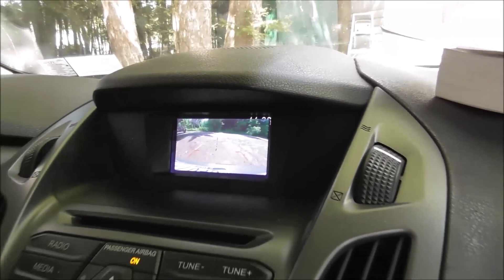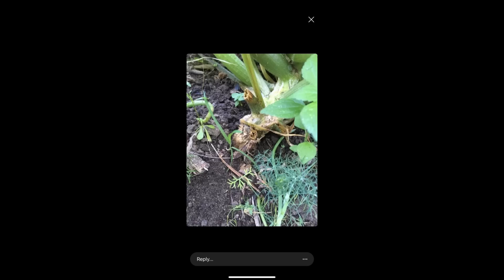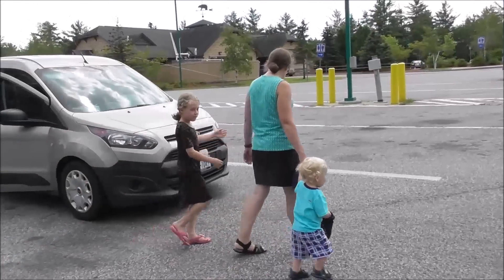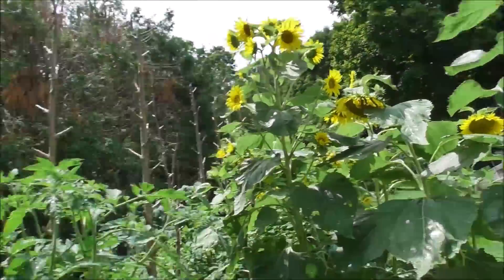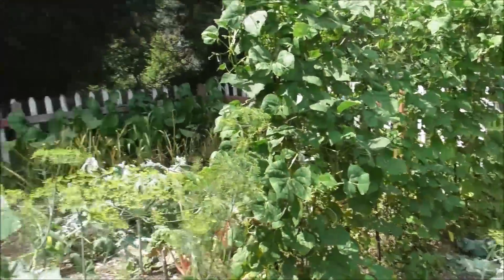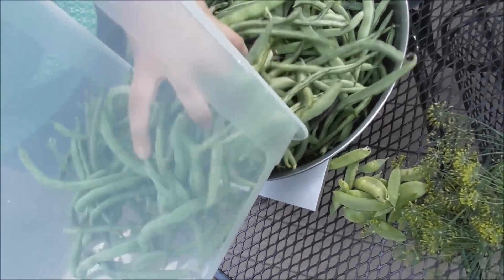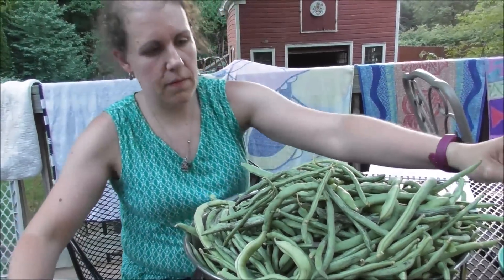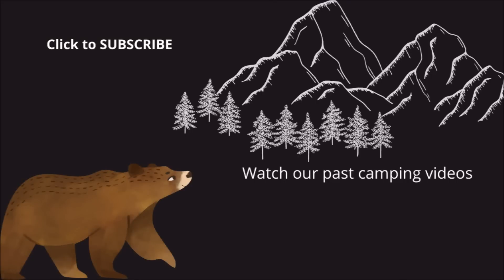7-25-20 Going Home is SAD! | LOOK at how big the garden grew!!! | Adirondack Family Vacation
All good things must come to an end and we are packing up and getting ready to head back home. But wait until you SEE what has happened in the garden!!!